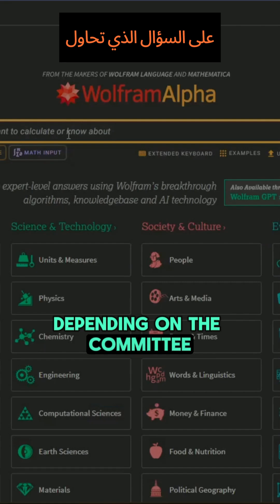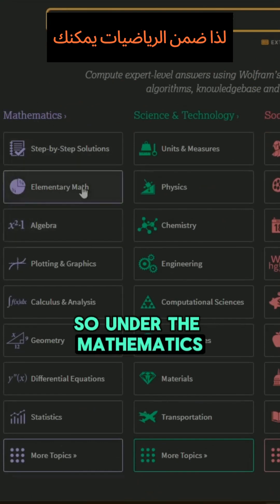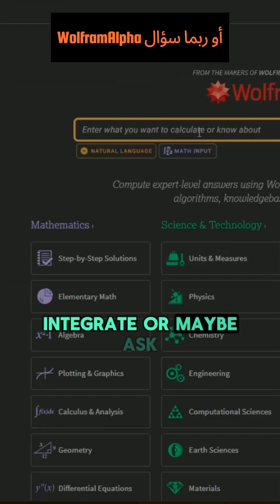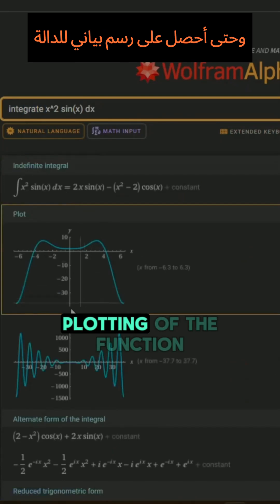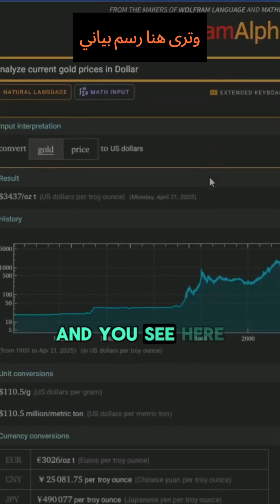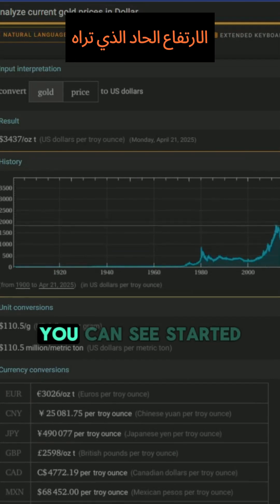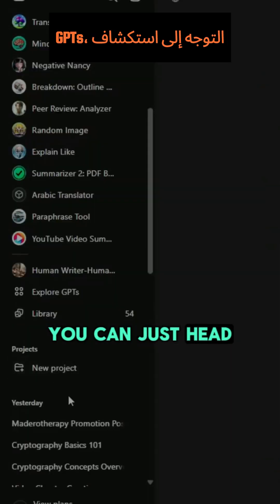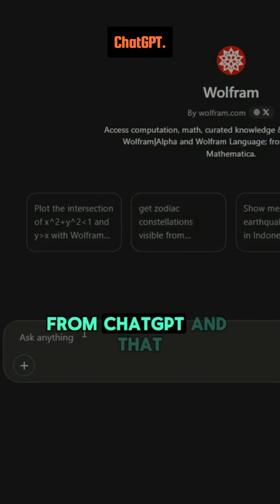How to Get Answers For Anything Using Wolfram Alpha GPT